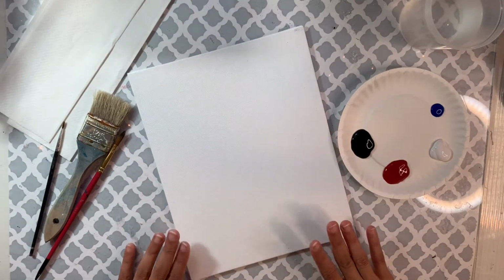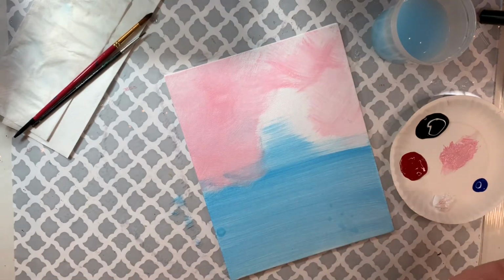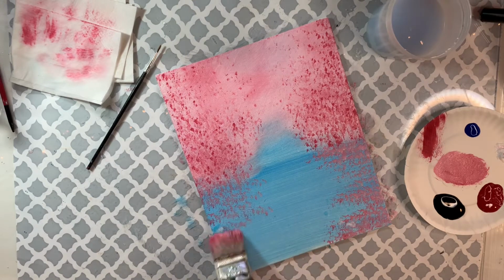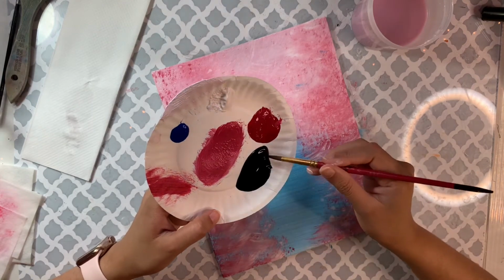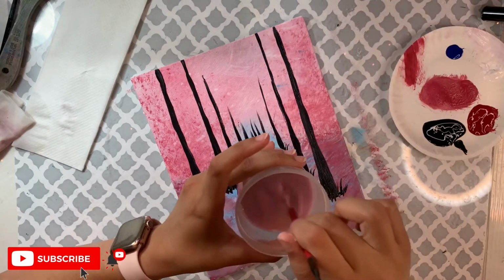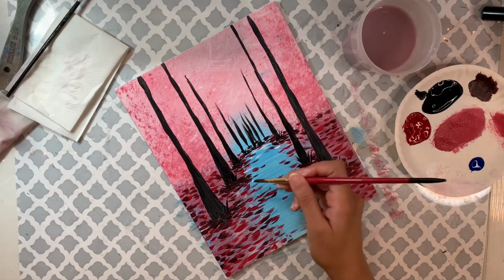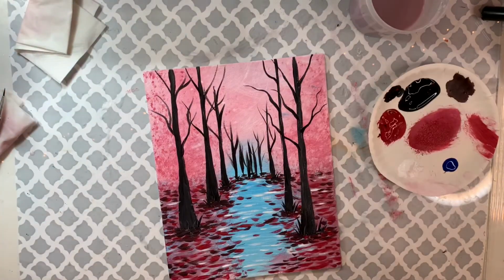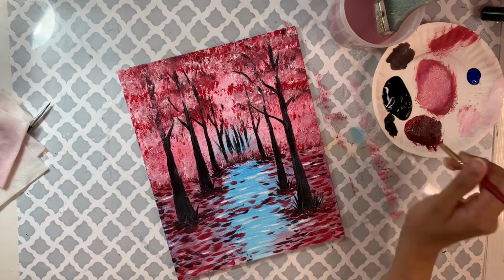Paint with me!! Acrylic Step by Step Painting for Beginners | Pathless Travel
Painting Kit includes all art supplies and step by step painting tutorial.

Supplies ⬇️⬇️⬇️

If you want to buy your own Canvas or brushes, these are the best products I recommend for beginners.

Tik-Tok - @gatikachicshop

Easy painting and Craft demo for beginners / step-by-step painting, Framed Epoxy Art, Seashells Art, Recycle Material use in Art